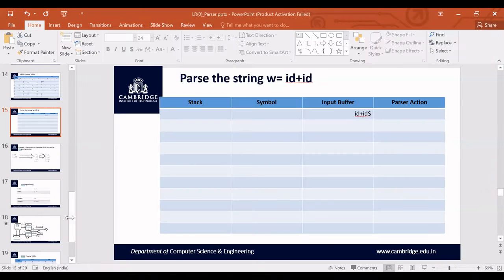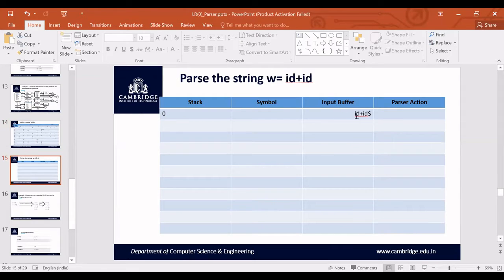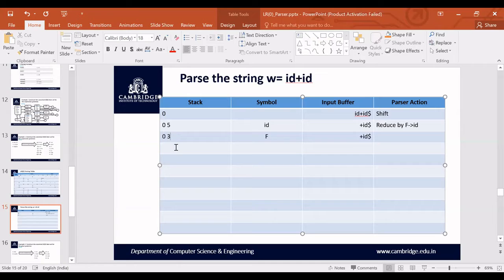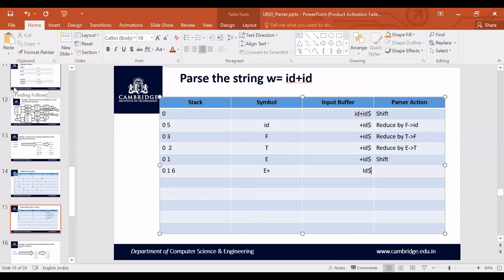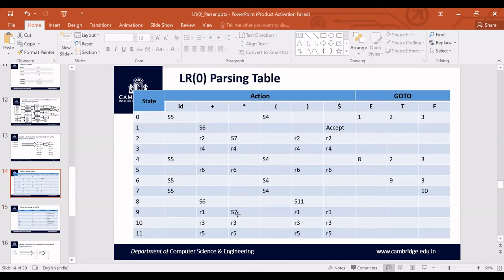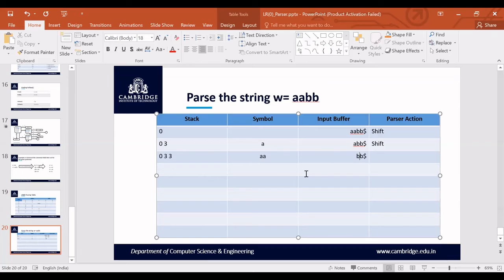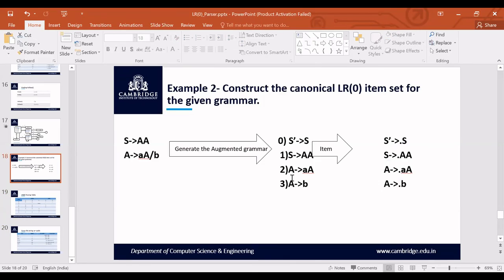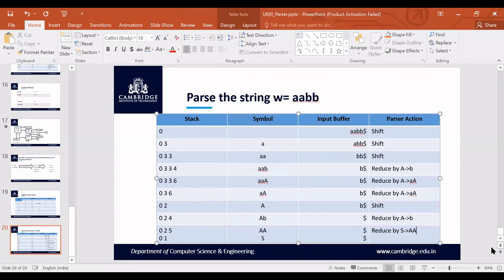CSE Online classes by Cambridge Institute of Technology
LR(0) Parser - Part 3 | Module 4 | CSE VI SYSTEM SOFTWARE AND COMPILER DESIGN| VTU syllabus| CiTech
Resource Person - Prof.Bhavana P
Department of CSE, CiTech